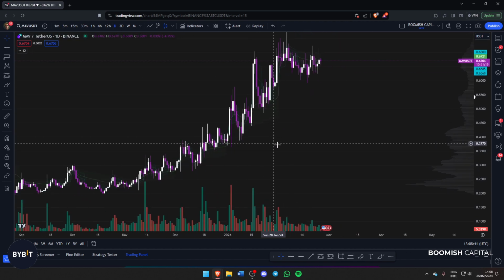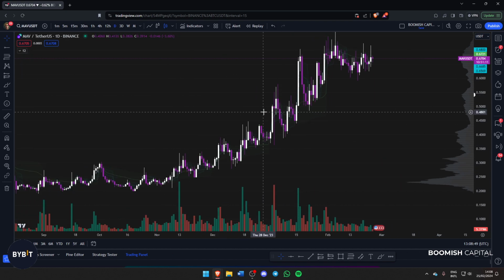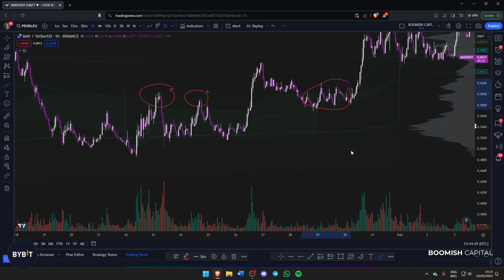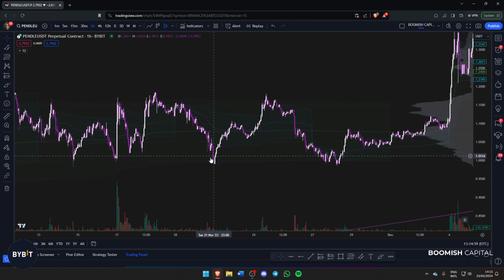How to use the VWAP Indicator